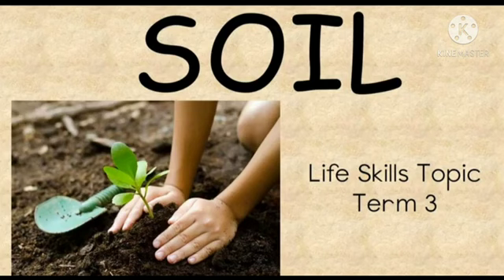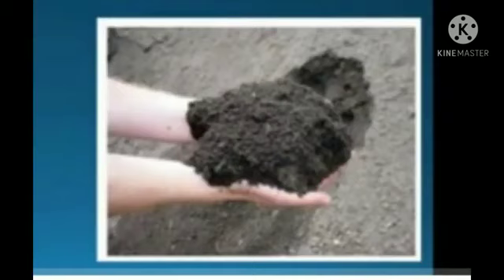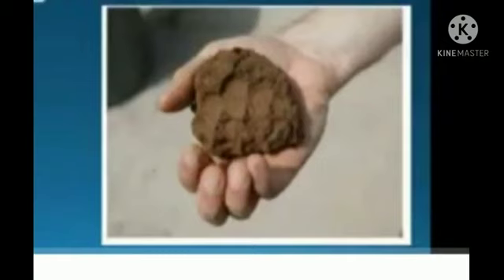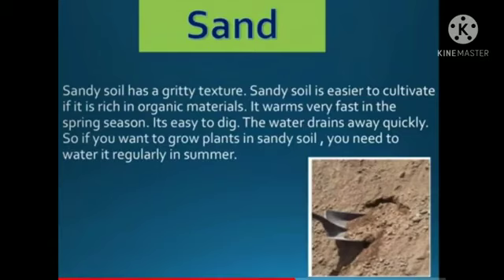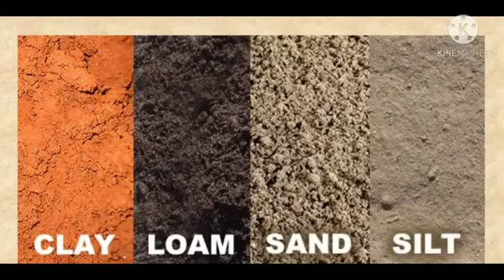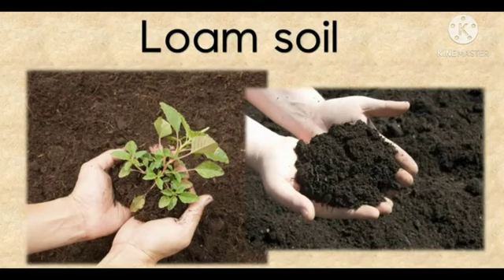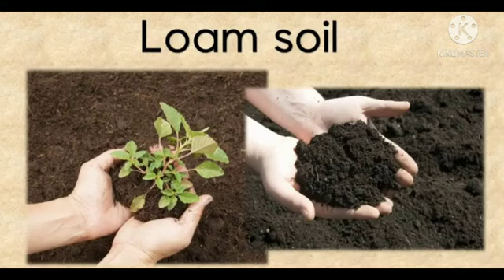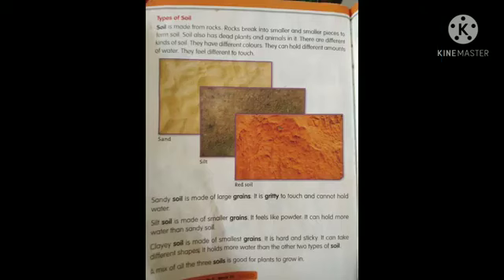Class-2 EVS Bl-24 lp-3